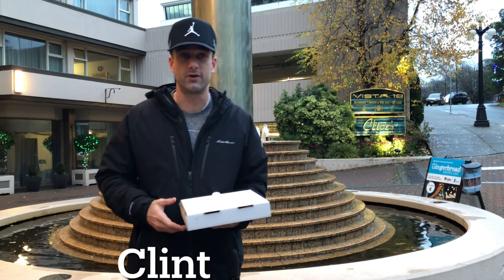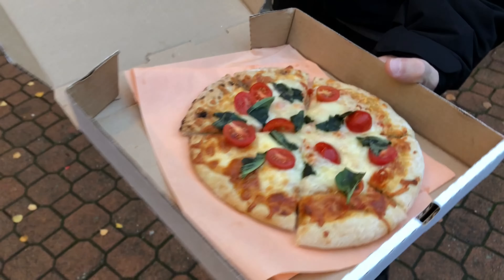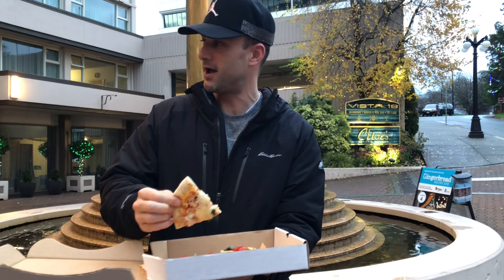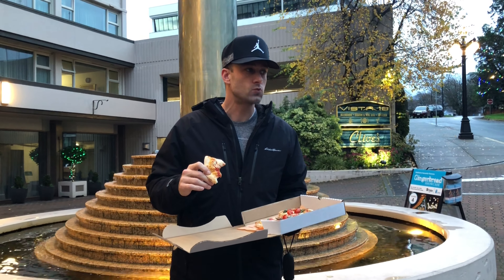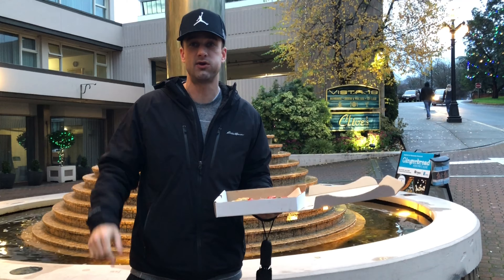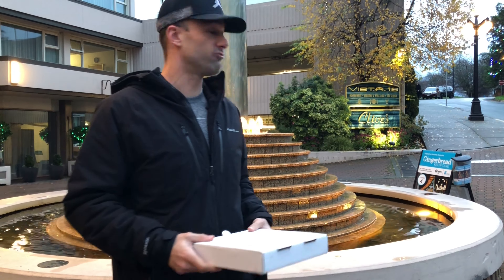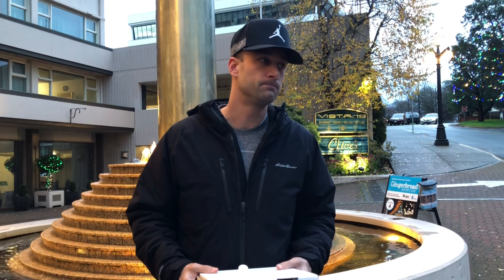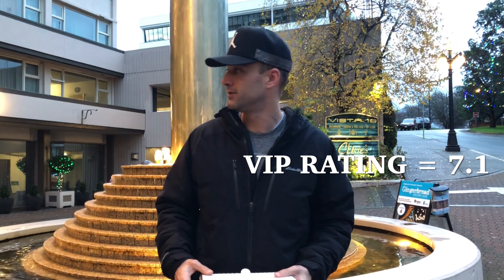Vista 18 | V.I.P Reviews #233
Pizza Review #233 | Vista 18
740 Burdett Ave (Chateau Victoria)
Victoria BC, Canada